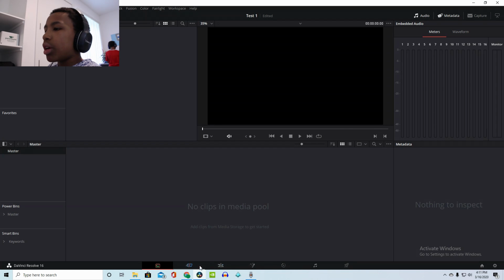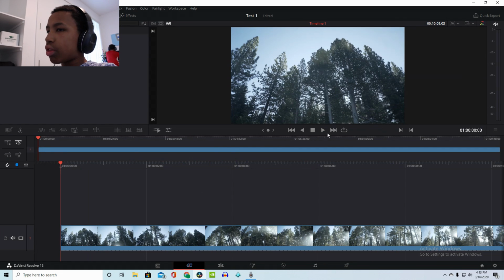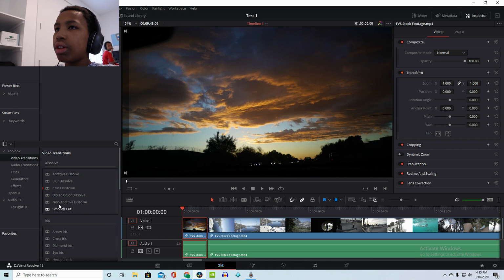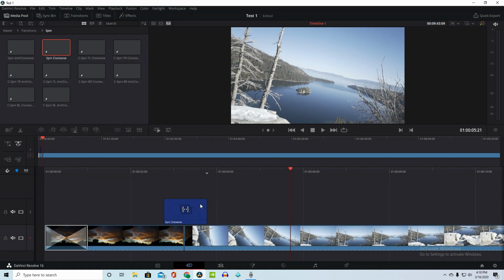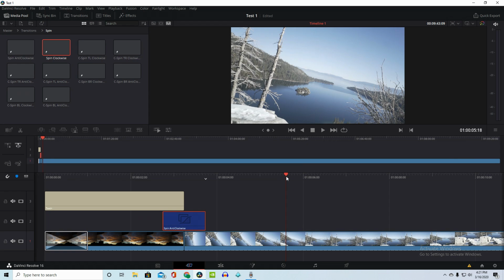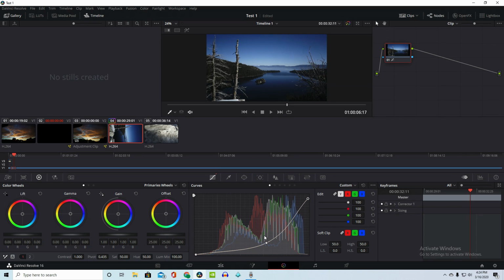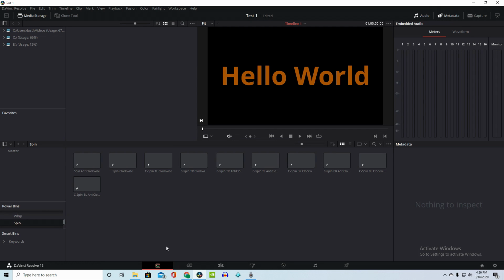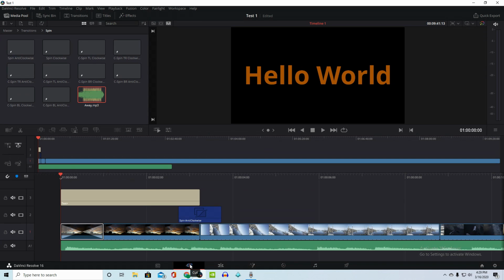How To Edit With Davinci Resolve 16 I Basic Tutorial